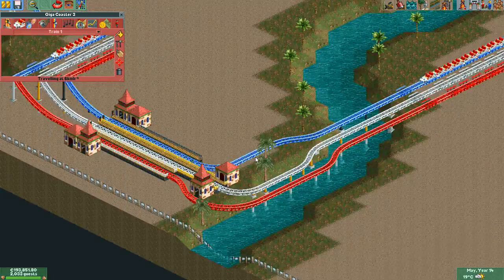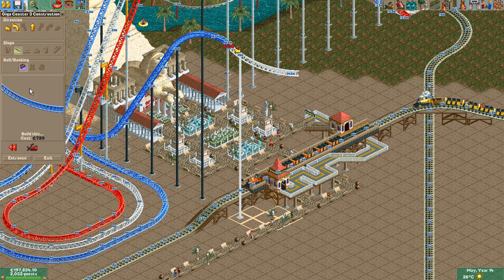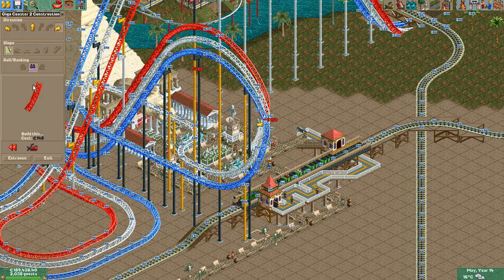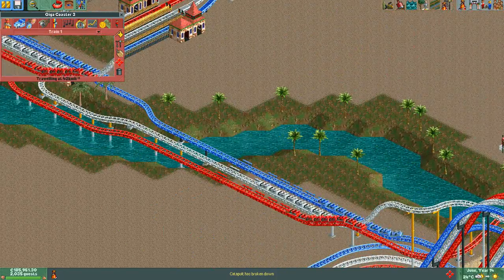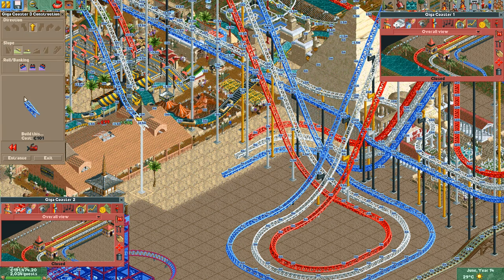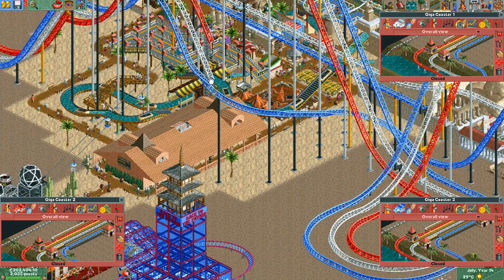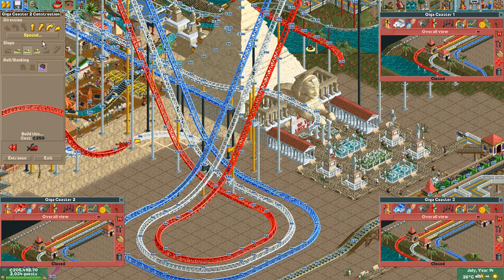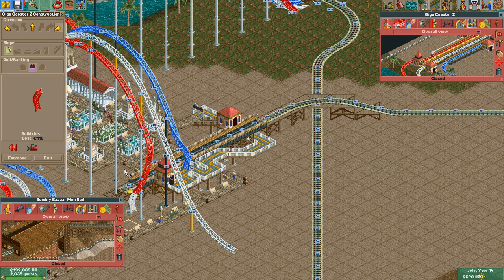Let's Play RollerCoaster Tycoon 2 (Bumbly Bazaar) - Ep. 24: KEEP ON TRUCKIN'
This is me playing the Bumbly Bazaar scenario on RollerCoaster Tycoon 2. After some more off-camera rebuilding of everyhing lost to the second game crash, I keep on truckin' with the triple giga coaster construction ending up with another change to the mini rail design.